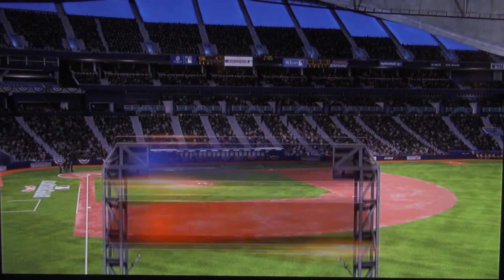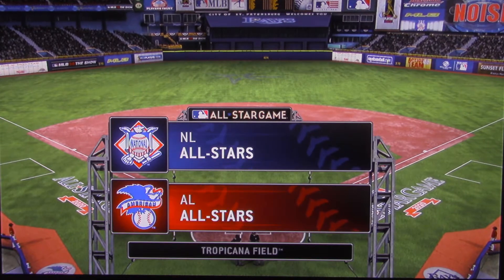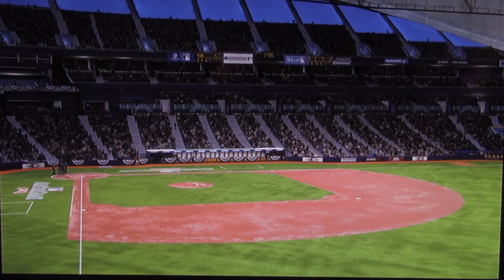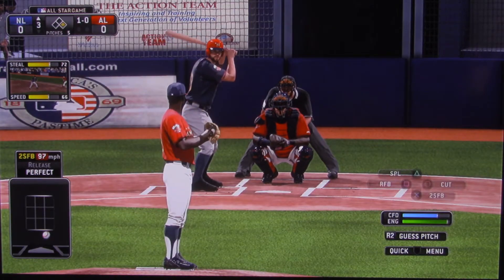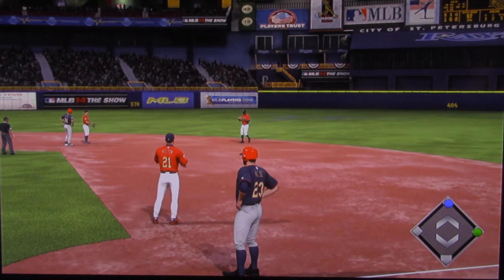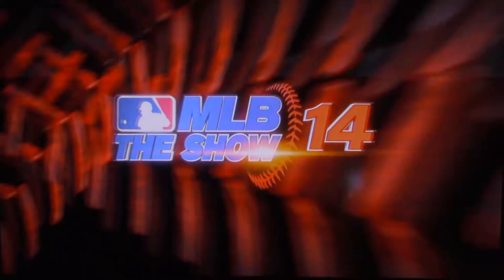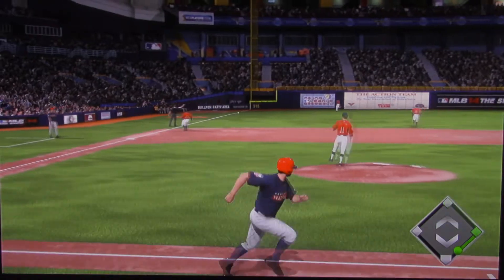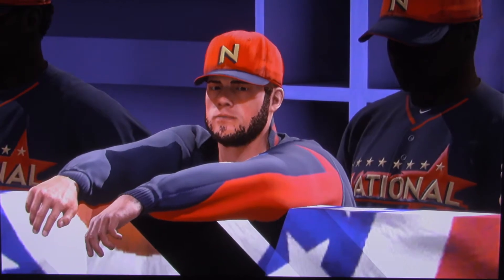MLB The Show: S7 All-Star Game John Hulse Hits 2 HRs (MVP)